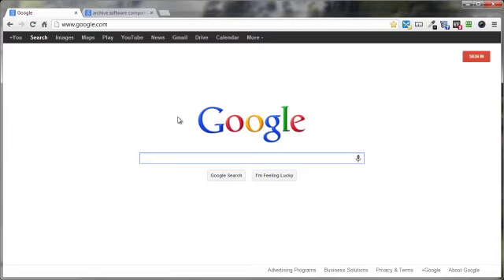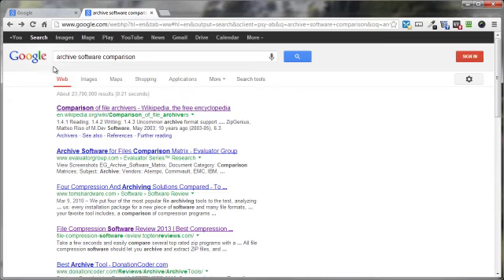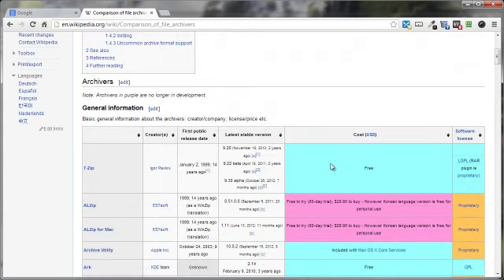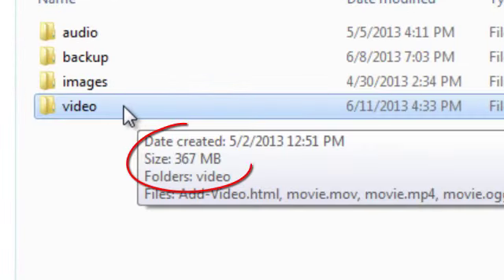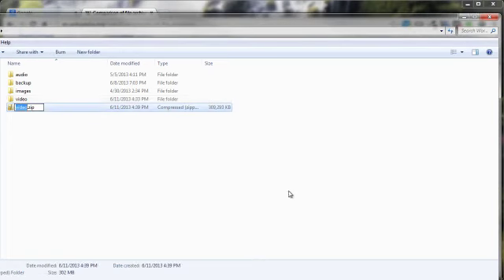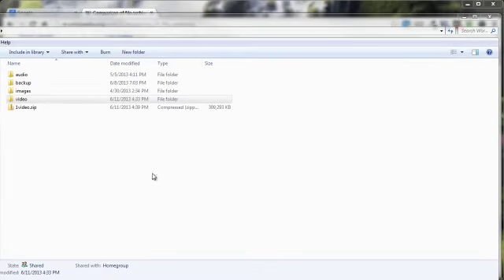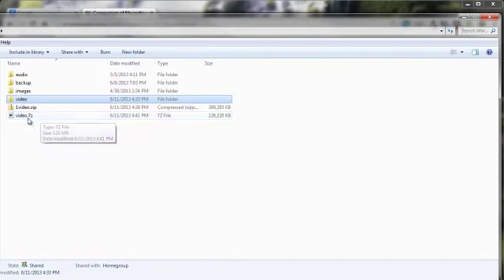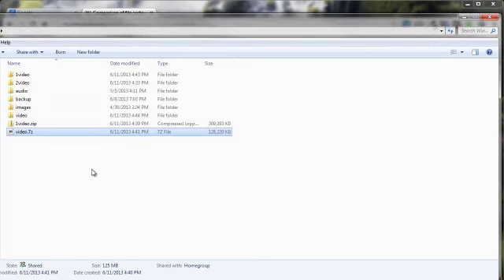vid08 zip files